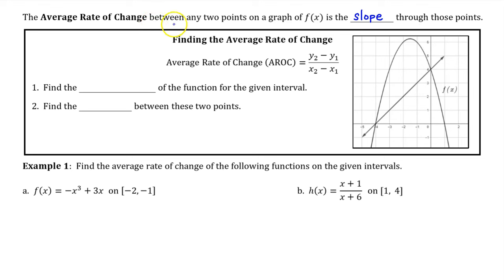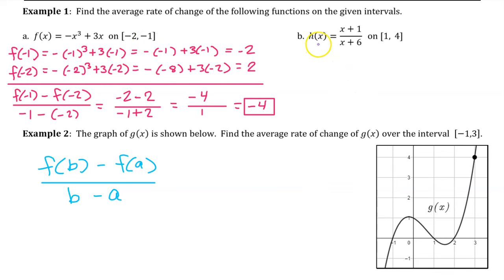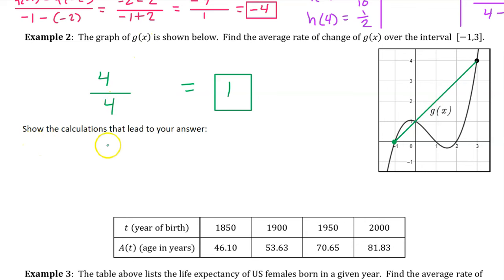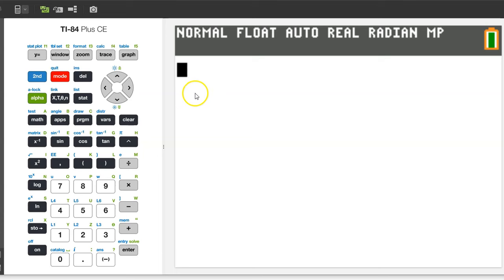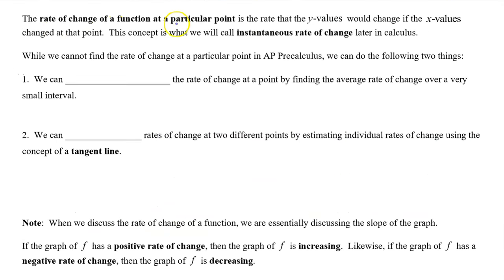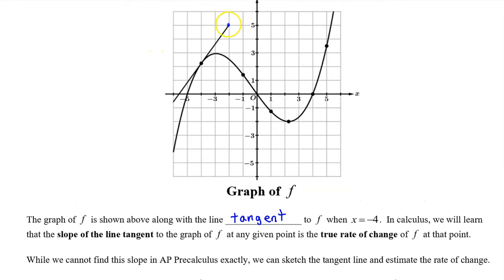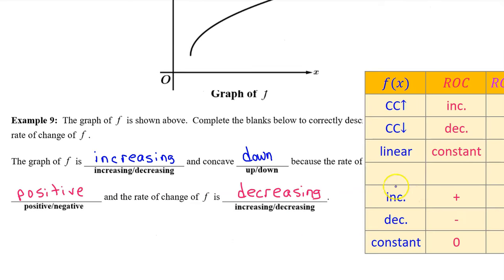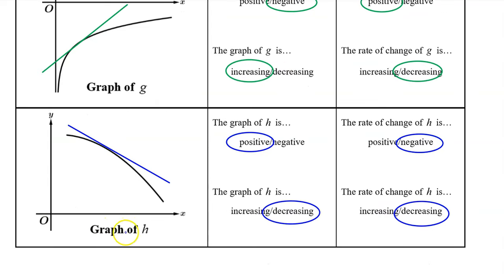1.2A - Rates of Change [AP Precalculus]